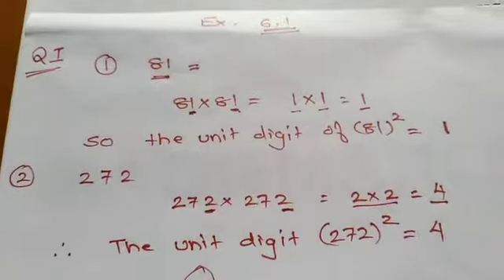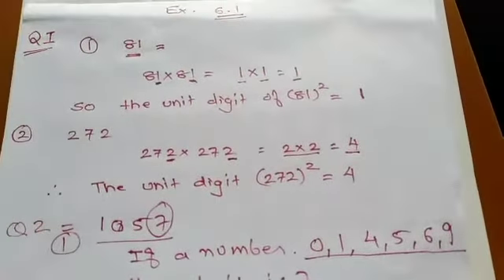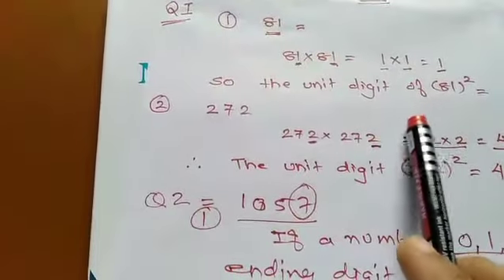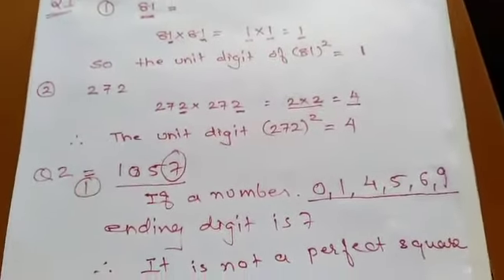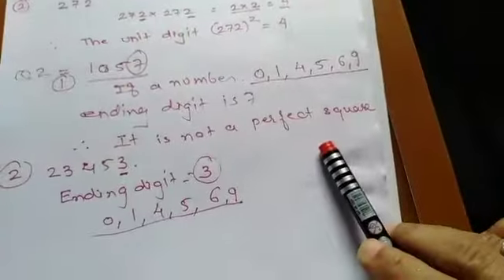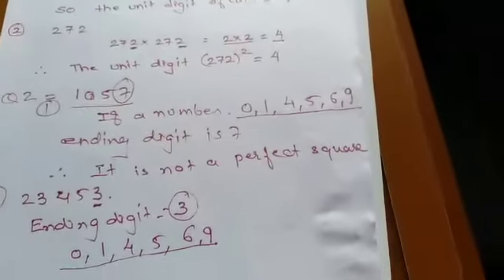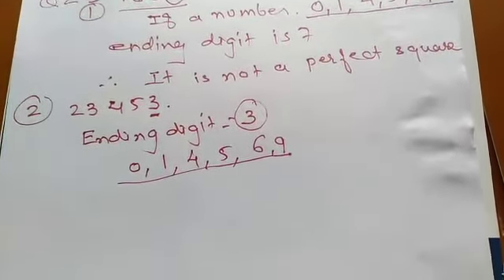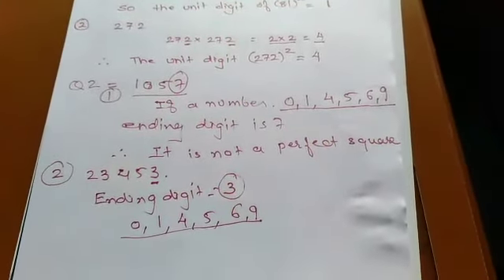23 June 2020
Class 6
Subject - Maths
Exercise  6.1 question 1 & 2